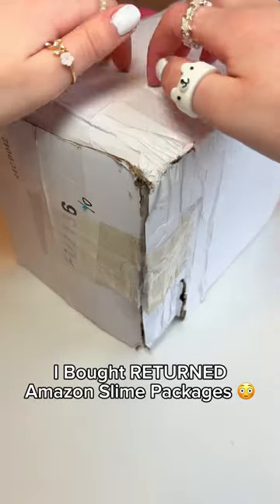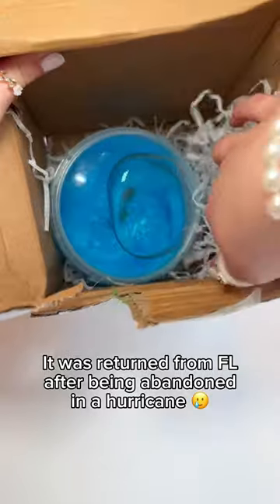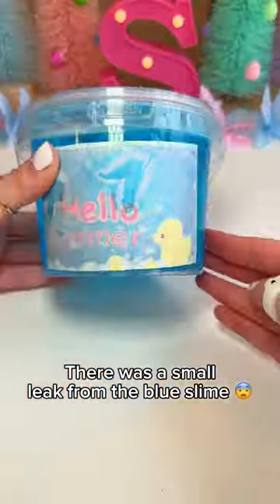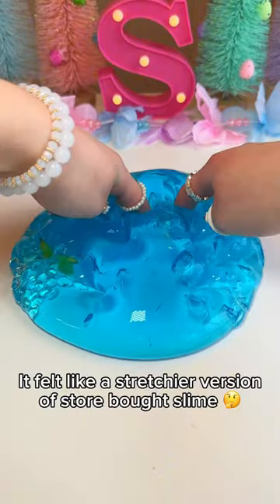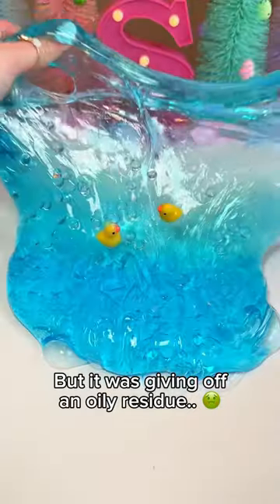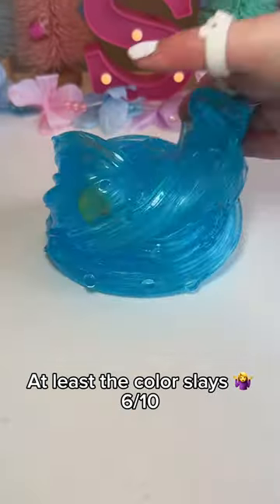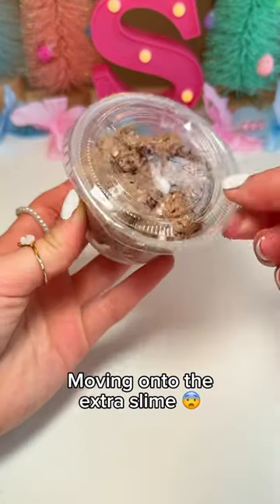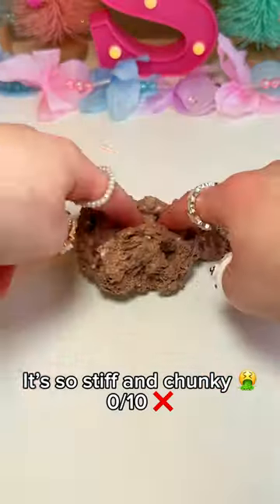Reviewing RETURNED AMAZON SLIME PACKAGES! 😱🤮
Reviewing RETURNED AMAZON SLIME PACKAGES! 😱🤮 Slime Haul & Unboxing

In this slime shorts I do a slime challenge where I review a satisfying slime with borax and bo glue that has a jelly texture and a butter slime texture from my slime and fidget shop. The squishy slime fidget that looks like fruits makes highly satisfying slime asmr. This is a funny slime video. I do an unboxing of this mystery package that is 1 year old slime. This slime video is like a fidget haul and challenge and dare.

This is a general audience video.